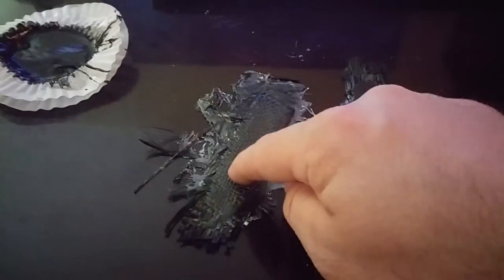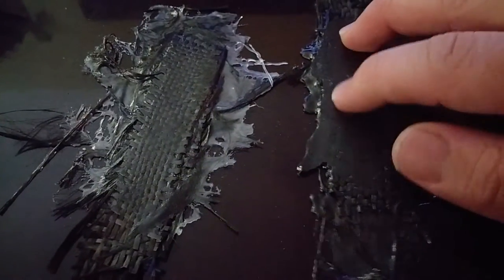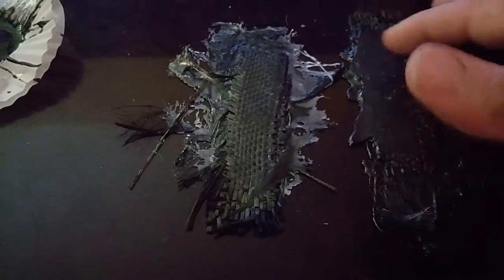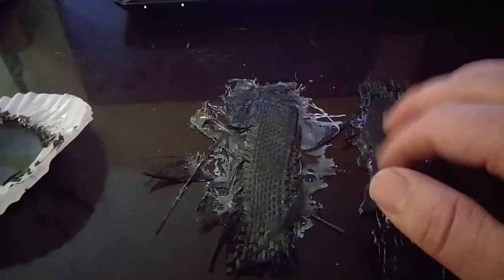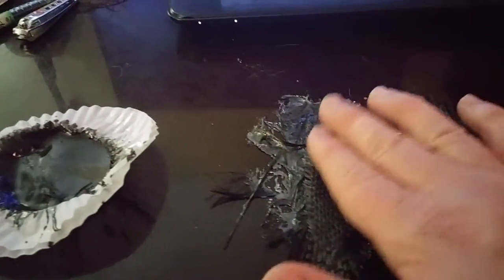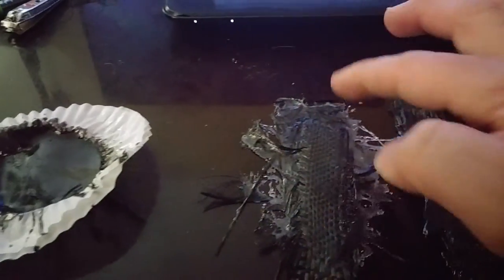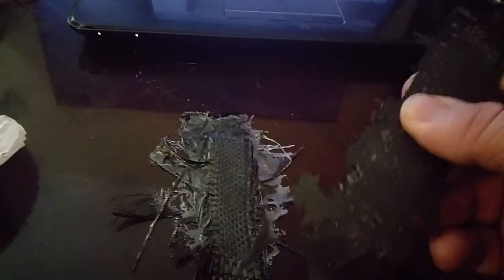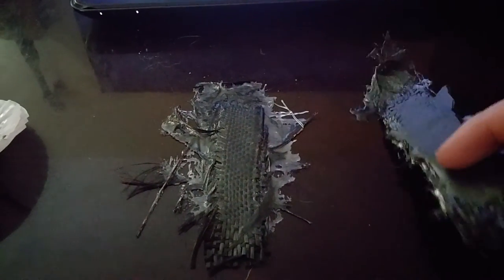Graphene in carbon fiber